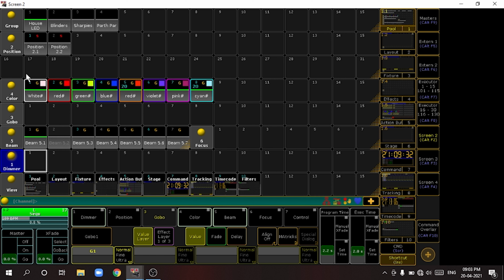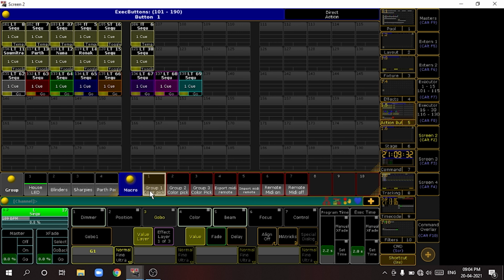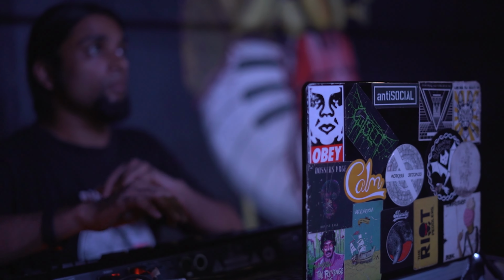First Out Station Gig Post Lockdown- Lighting Vlog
First gig at the very well known Fandom in Bangalore and also my first outstation gig post lockdown with the boys from Corner Café Chronicles before we jump into another lockdown.

Bangalore has been booming with a lots of gigs happening around and we are glad that we got to play a gig here. In this vlog I am taking you through my trip to Bangalore. Hope you guys like it.

Special thanks to CCC for letting me make this video and also for letting me use their unreleased track Homebound from their upcoming album(I'm really excited for this one)

A big shout out to Aviral Jha for shooting 90% of the clips you see in this vlog.

Band-
Vocals/ Synths- Chinmay Patkar
Bass/ Synths/ Backing Vocals- Soumitra Vichare
Drums- Parth Malhotra
Guitars- Rounak Chawla

Crew-
FOH Engineer- Sreejith Menon
House Tech(everything)- Pranav Uday
Camera- Aviral Jha
Tech- Ninad Suvarna
Costumes- Rachita Kapoor

Thumbnail Courtesy- Gavin Samuel